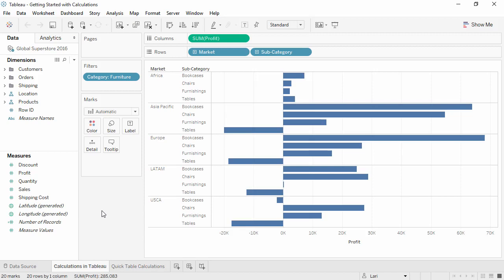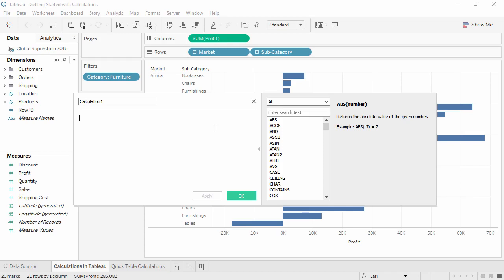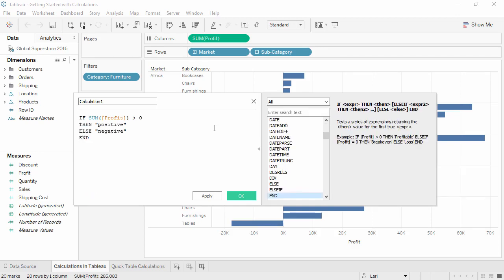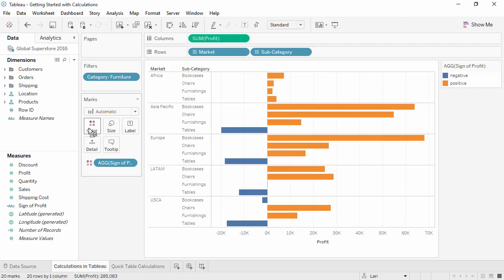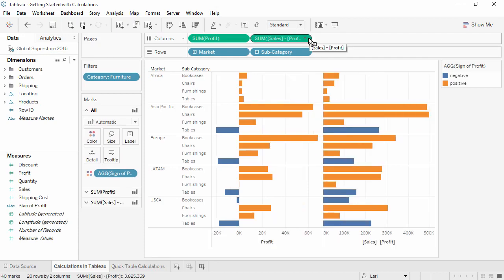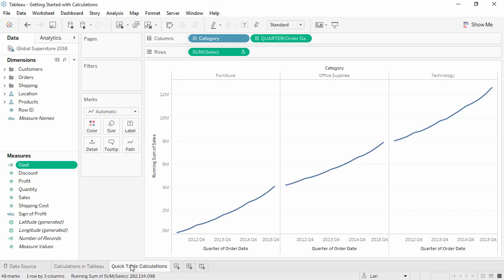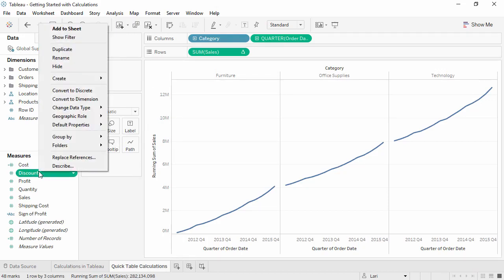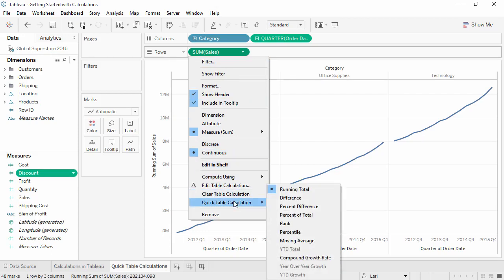5.1 Tableau - 2021 - Getting Started with Calculations | Tableau Training & Tutorials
Get an overview of calculations in Tableau with this quick introductory video.
TYPES OF CALCULATION FUNCTIONS
CALCULATIONS IN TABLEAU
IN-SHELF CALCULATIONS
BRIEF INTRODUCTION TO TABLE CALCULATIONS
QUICK TABLE CALCULATIONS
CALCULATIONS IN TABLEAU
IN-SHELF CALCULATIONS
QUICK TABLE CALCULATIONS

Tableau Books India 2022 Amazon

Feel Free to drop any comments.